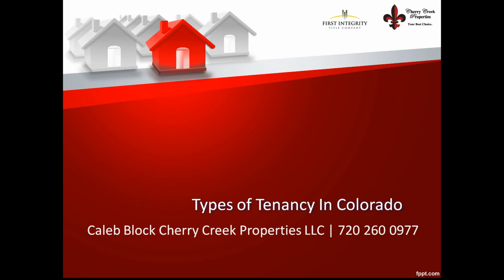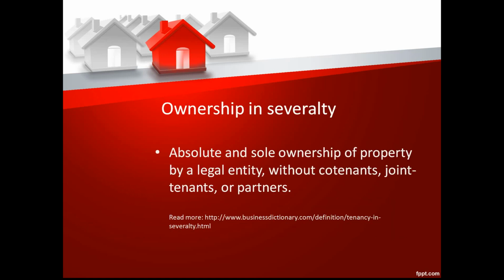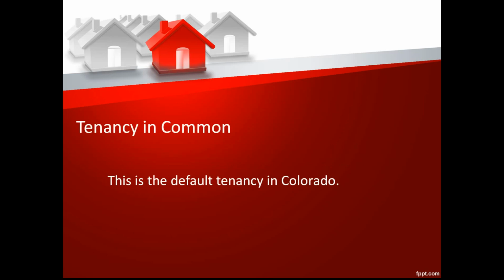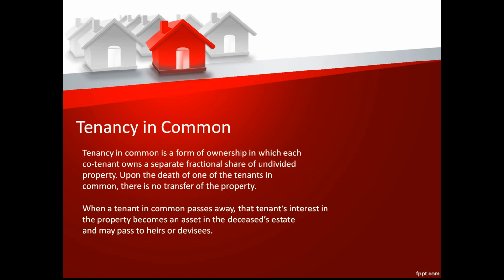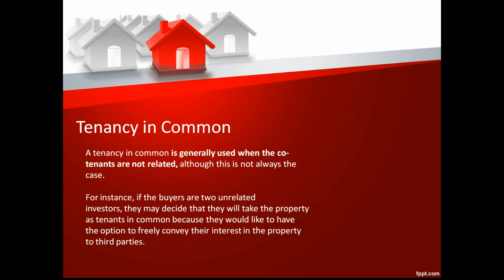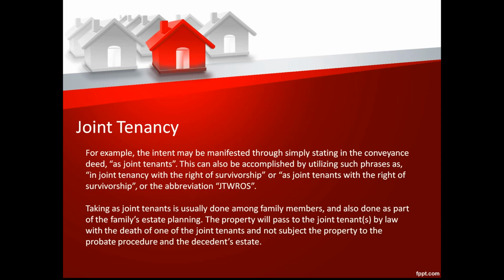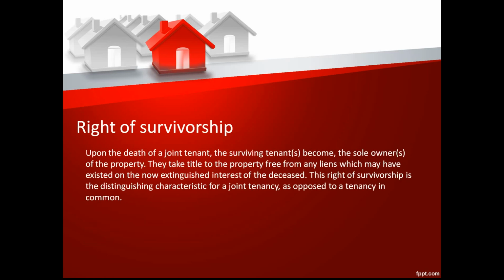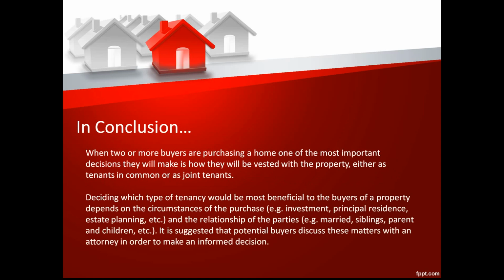Joint tenancy vs Tenants in Common in Colorado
Edit:  I now work for Homesmart Cherry Creek

Quick video to explain the differences between tenants in common in Colorado vs Joint tenancy in Colorado.

Here's a quick little guide to understanding the various types of tenancy you can take on title when you purchase a home in Colorado.  If you've been curious what the difference between joint tenancy vs tenants in common is in Colorado, here's a good place to start!

When two or more buyers are purchasing a home one of the most important decisions they will make is how they will be vested with the property, either as tenants in common or as joint tenants. Deciding which type of tenancy would be most beneficial to the buyers of a property depends on the circumstances of the purchase (e.g. investment, principal residence, estate planning, etc.) and the relationship of the parties (e.g. married, siblings, parent and children, etc.). It is suggested that potential buyers discuss these matters with an attorney in order to make an informed decision.
Tenancy in Common

“Tenancy in common” in Colorado, is the default tenancy. Tenancy in common is a form of ownership in which each co-tenant owns a separate fractional share of undivided property. Upon the death of one of the tenants in common, there is no transfer of the property. When a tenant in common passes away, that tenant’s interest in the property becomes an asset in the deceased’s estate and may pass to heirs or devisees.
A tenancy in common is generally used when the cotenants are not related, although this is not always the case. For instance, if the buyers are two unrelated investors, they may decide that they will take the property as tenants in common because they would like to have the option to freely convey their interest in the property to third parties.
Joint Tenancy

“Joint tenancy” or “joint tenancy with the right of survivorship” as it is otherwise known, is a tenancy where each joint tenant owns an undivided whole of the joint property, rather than a fractional part of the property. In order to create an estate in joint tenancy with survivorship there must be specific language in the deed to demonstrate the intent to create a joint tenancy. For example, the intent may be manifested through simply stating in the conveyance deed, “as joint tenants”. This can also be accomplished by utilizing such phrases as, “in joint tenancy with the right of survivorship” or “as joint tenants with the right of survivorship”, or the abbreviation “JTWROS”.
Taking as joint tenants is usually done among family members, and also done as part of the family’s estate planning. The property will pass to the joint tenant(s) by law with the death of one of the joint tenants and not subject the property to the probate procedure and the decedent’s estate.

Right of Survivorship

Upon the death of a joint tenant, the surviving tenant(s) become, the sole owner(s) of the property. They take title to the property free from any liens which may have existed on the now extinguished interest of the deceased. This right of survivorship is the distinguishing characteristic for a joint tenancy, as opposed to a tenancy in common. Severance of Joint Tenancy The joint tenancy can be severed by a conveyance from one joint tenant to a third party. The remaining joint tenants become tenants in common with the third party. The severance of a joint tenancy extinguishes the right of survivorship that makes a joint tenancy unique and desirable.
Choosing which tenancy to take title to a property is a complicated and detailed decision for the purchasers. Brokers should be careful not to advise buyers on estate planning or other legal or tax matters. Depending on the tenancy chosen there can be legal and tax consequences that should be taken into consideration. This article is designed to give brokers a basic understanding of the difference between the two tenancies.

If you're interested in Colorado real estate, give me a call or find me at my website.